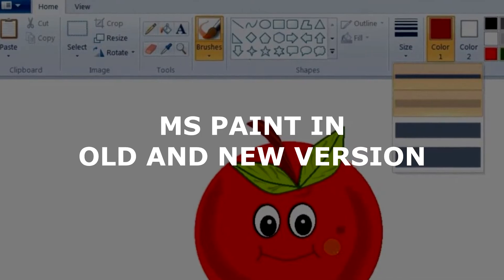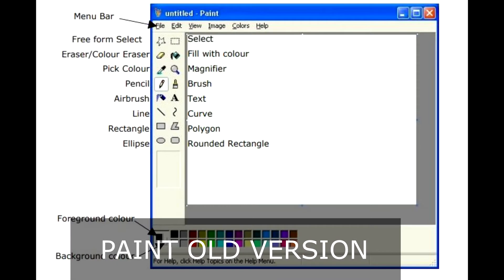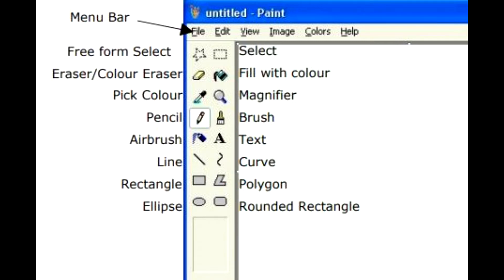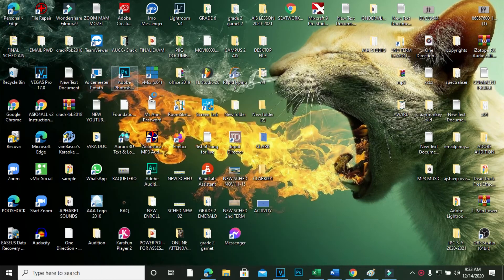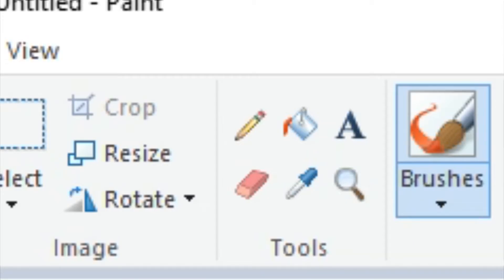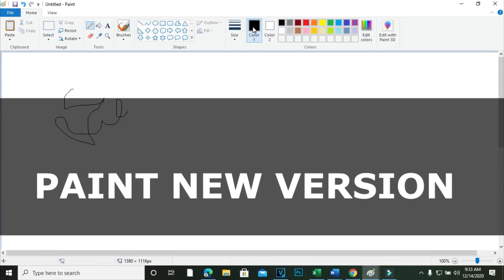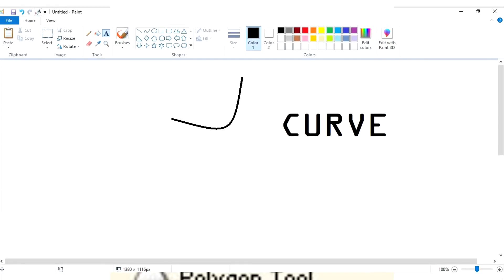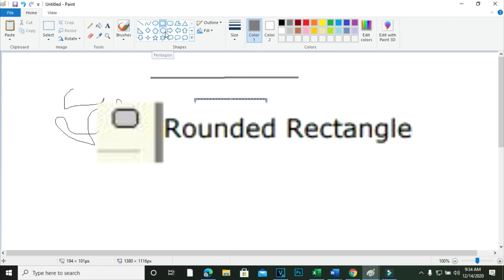HOW TO USE MS PAINT - MS PAINT | TUTORIAL